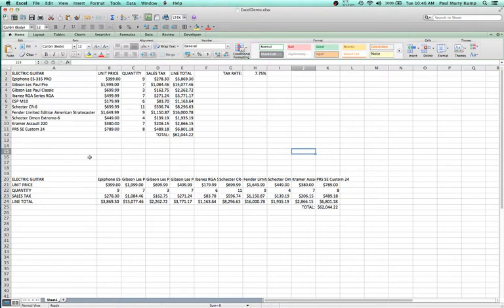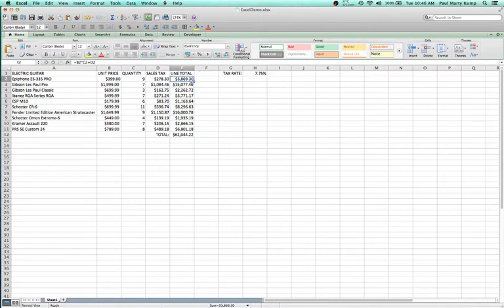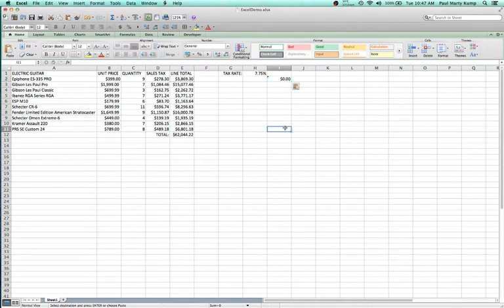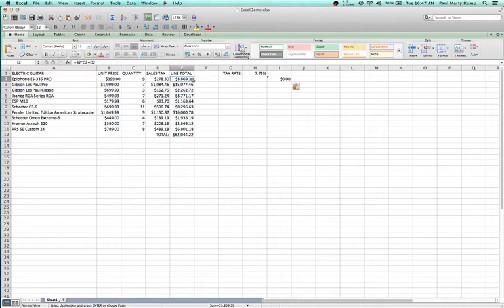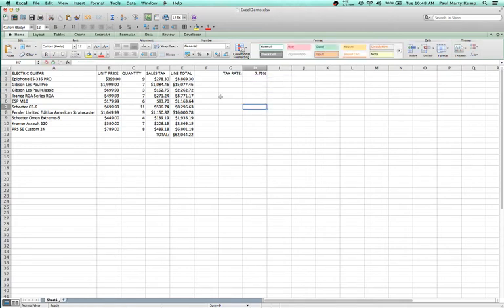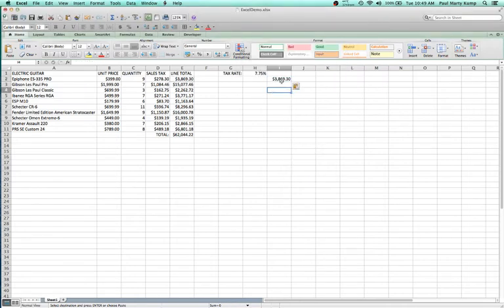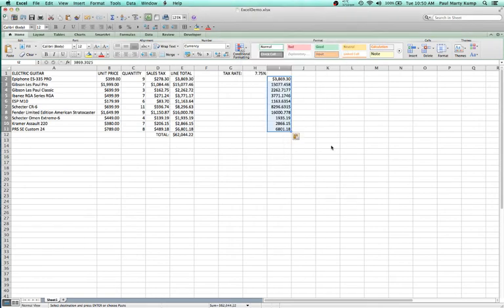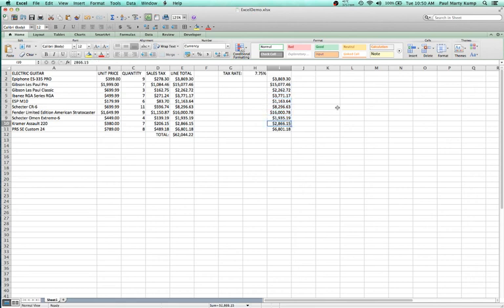7-5: Copy and Paste